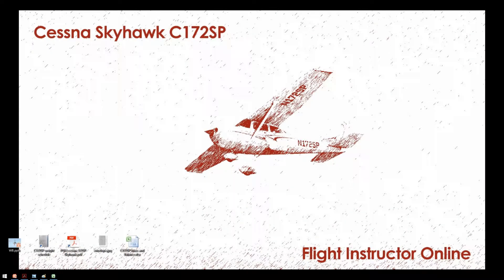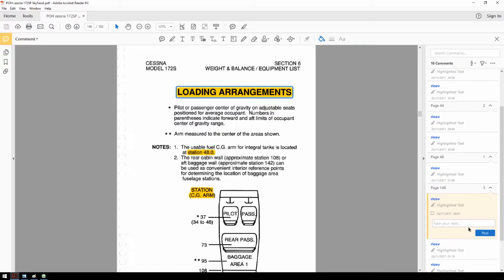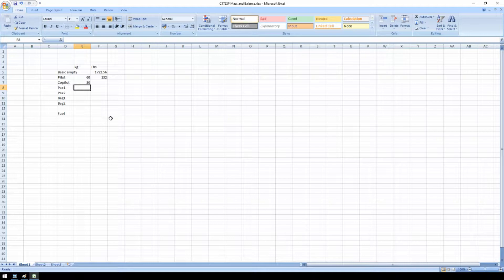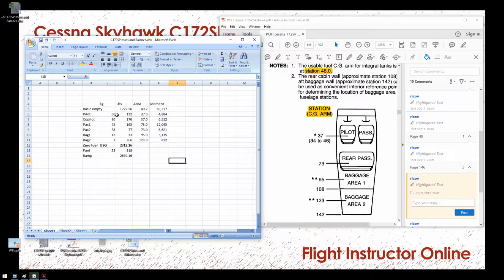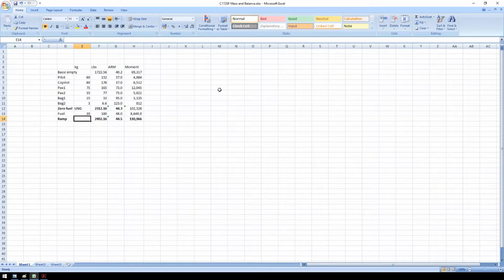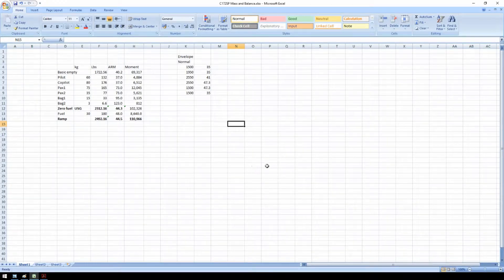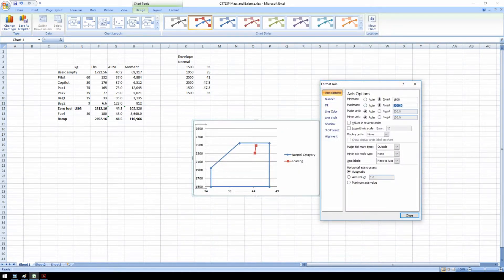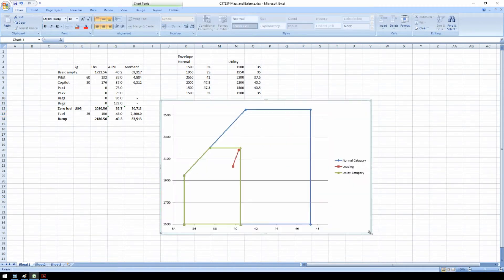Making an automatic Weight and balance calculation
In this tutorial we are making an automatic weight and balance calculation in excel. Spend 20 minutes now, and save hours later.